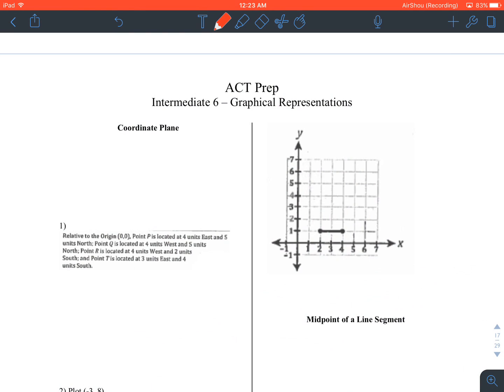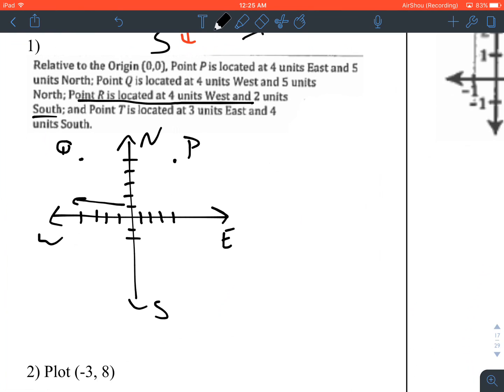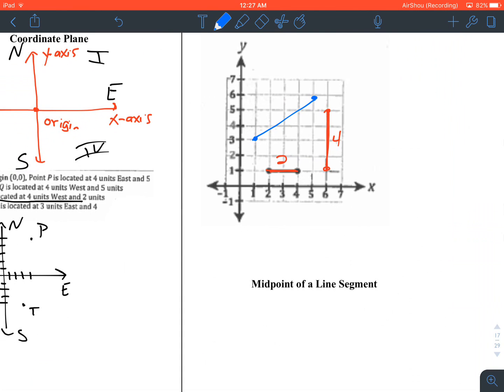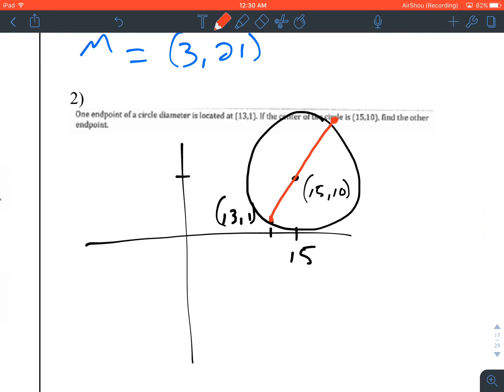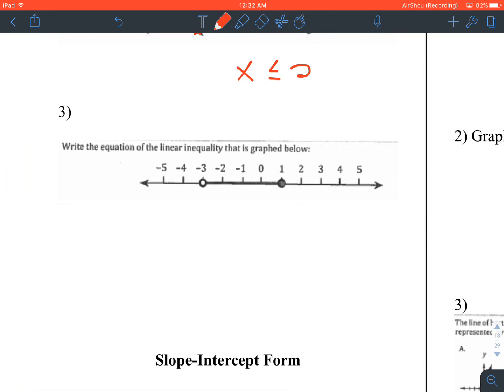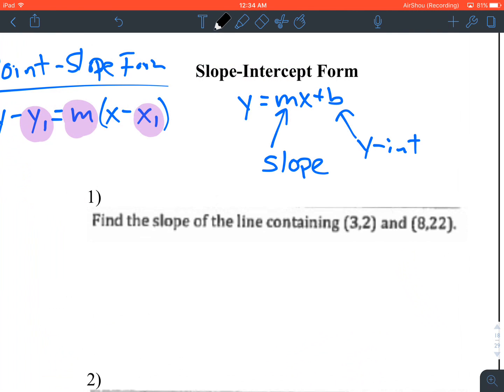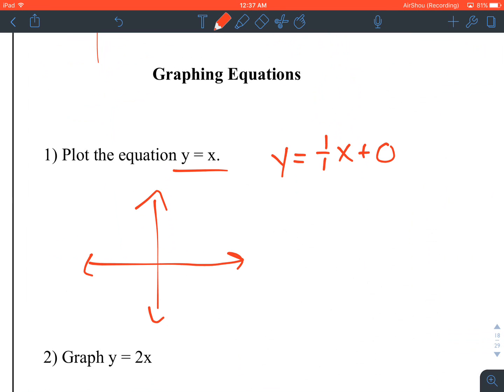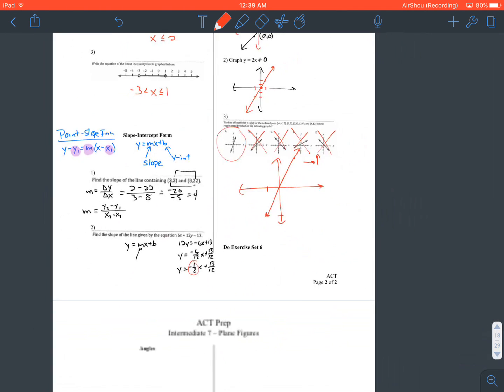ACT Intermediate 6 Notes